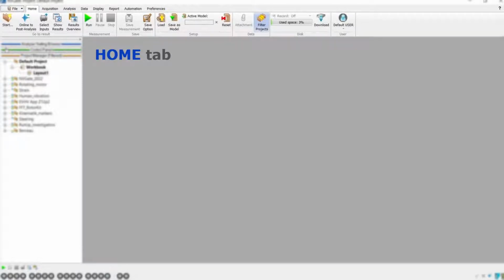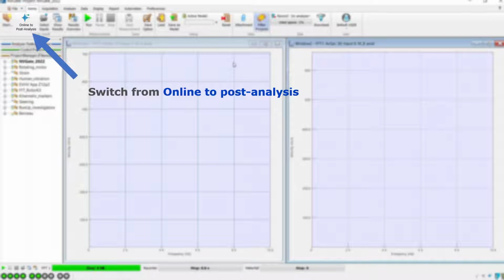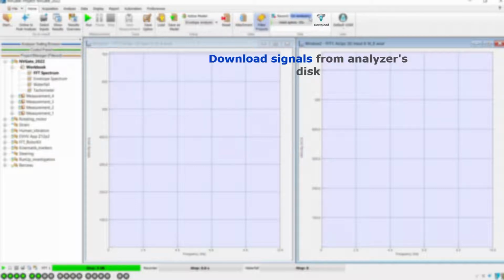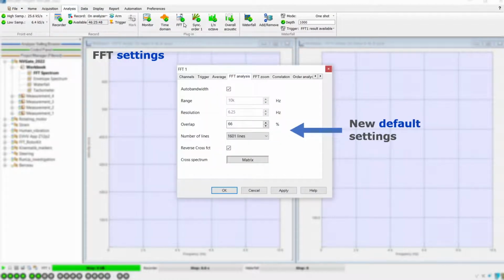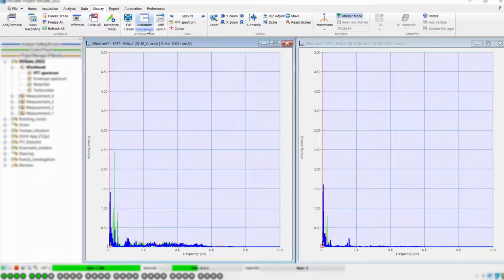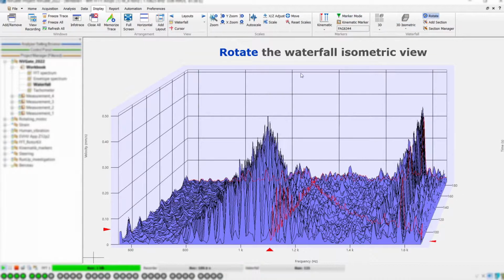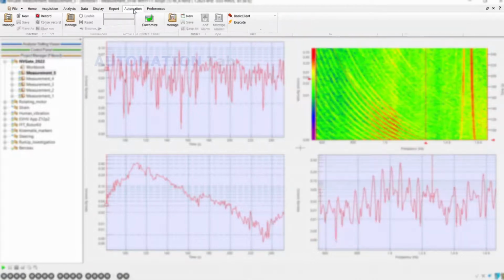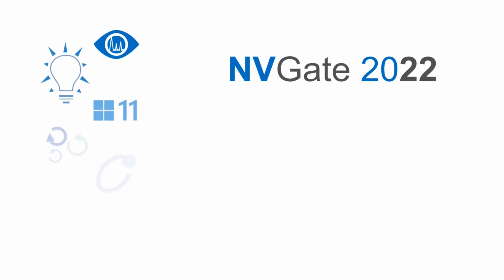NVGate 2022 - Save more clicks with the new ribbon tabs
Optimized Ergonomics: save more clicks and push teams efficiency to the limits!
Experience the enhanced ergonomics and intuitivity thanks to the optimized new Ribbon Tabs and application-oriented default settings. Feedback from our field users fuel our inspiration and let us continuously improve the ergonomy and intuitivity of NVGate: an easy to use interface means a direct gain on efficiency. For that reason, NVGate 2022 bring settings and displays at your fingertips in less clicks. Check out all about it in the video.

0:00 Introduction
0:30 Onglet Home
2:30 Onglet Acquisition
3:08 Onglet Analysis
3:48 Onglet Data
4:06 Onglet Display
5:50 Onglet Report
6:12 Onglet Automation
6:38 Onglet Preferences